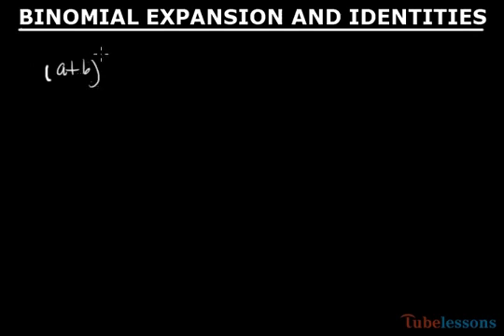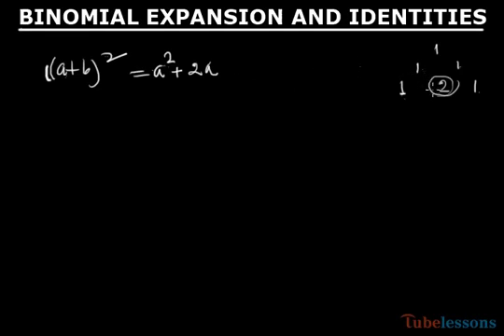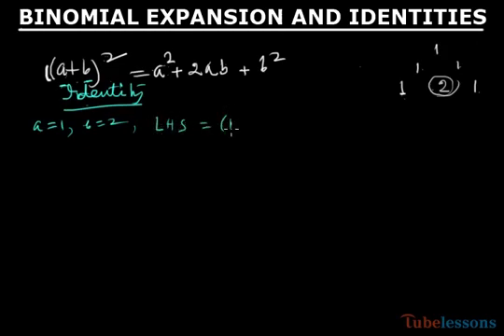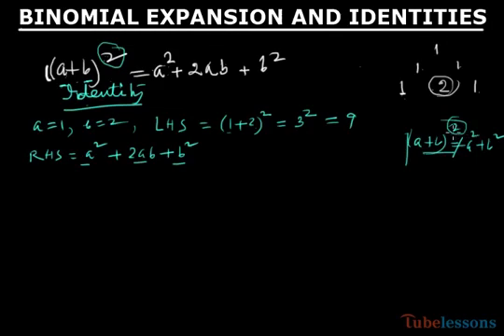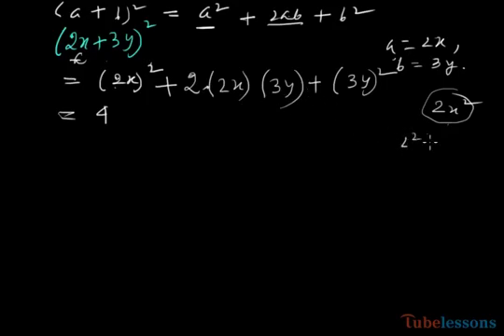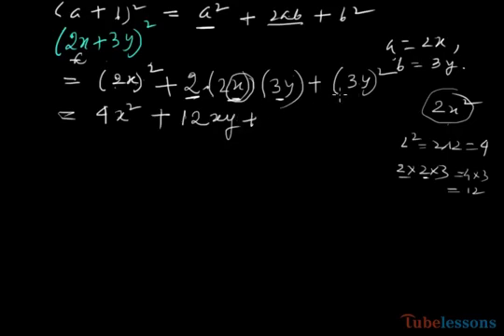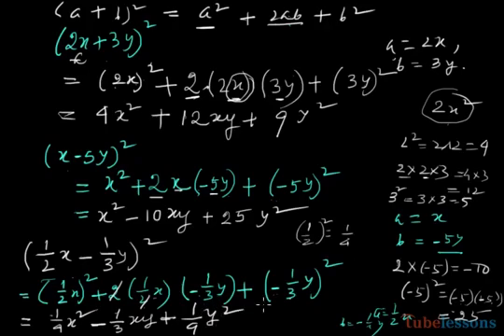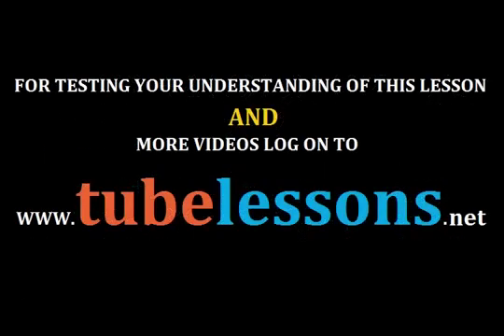Binomial expansion and identities | Pascal's triangle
In this video we try to find a rule that will help us to find the expansion of the binomial for any power. Following this triangle we are able to write the formulae for squares and cubes of a+b and a-b etc.